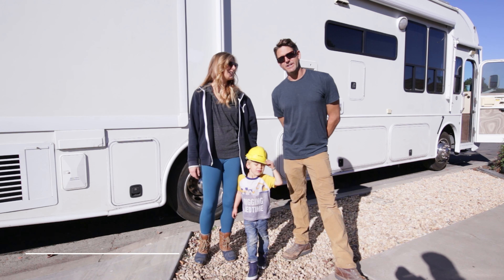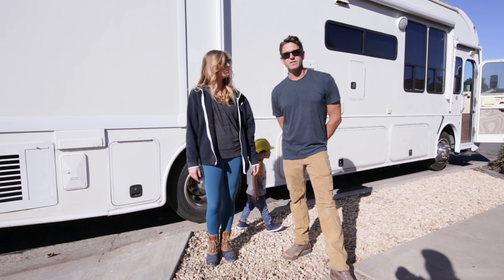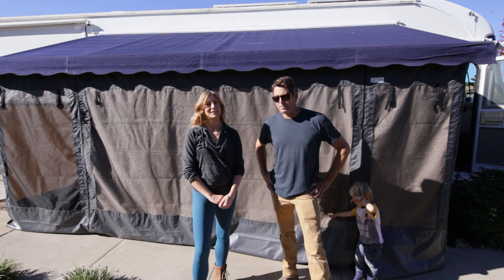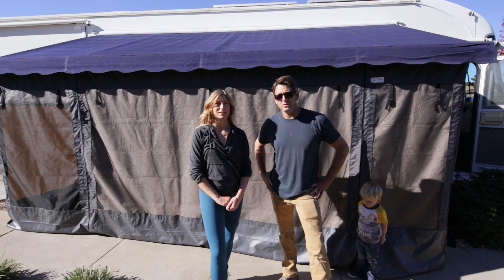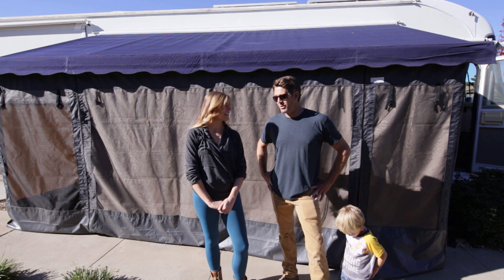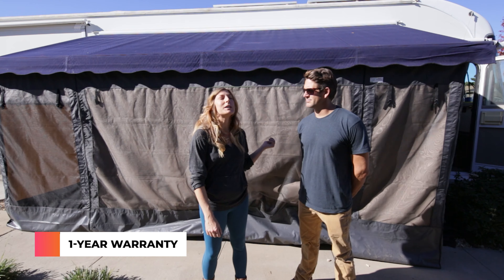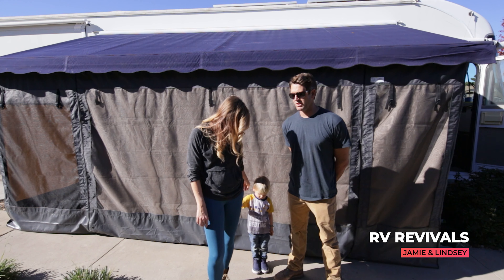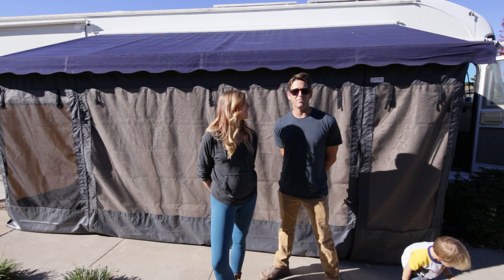RV Revivals Talks About Their Recent Villa Room Purchase From Shade Pro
We recently met up with the team at RV Revivals here in San Diego, CA to talk about their recent purchase of their Villla Room.

The Villa on this RV was already installed. Installation requires some drilling into the coach and can typically be done in 45mins to an hour. The setup of a Villa can be done in about 10 minutes.

For more information about the installation process and to shop for a Villa

To learn more about RV Revivals and their services, please or Instagram: @rvrevivals